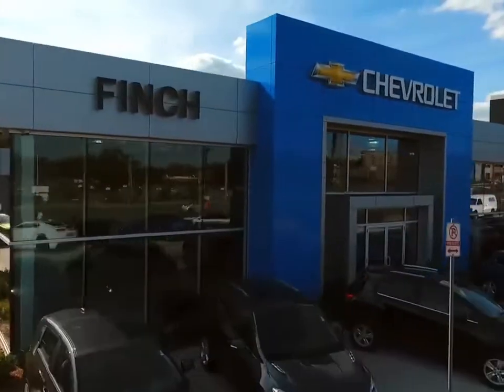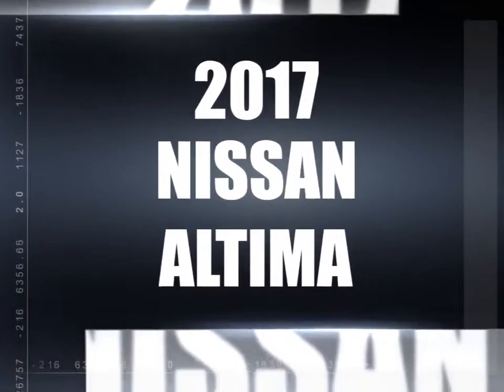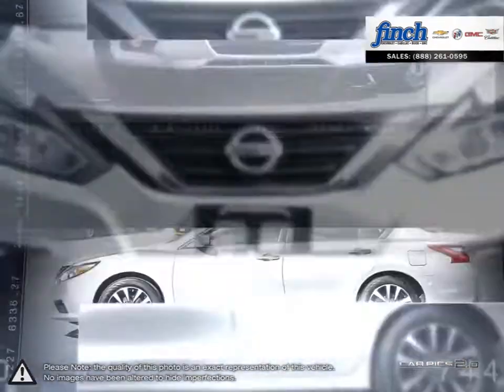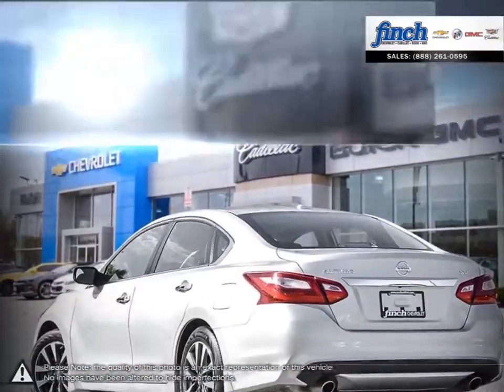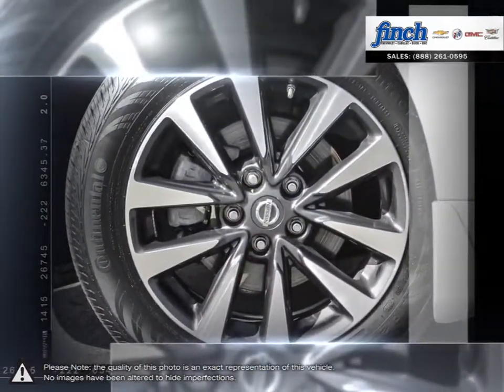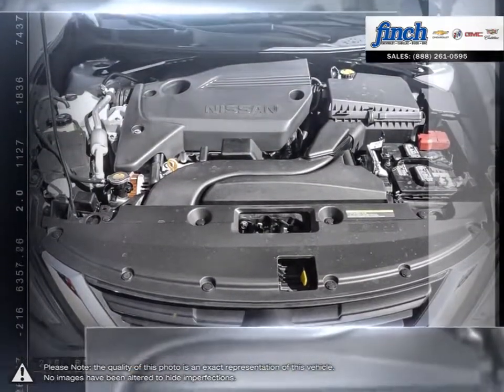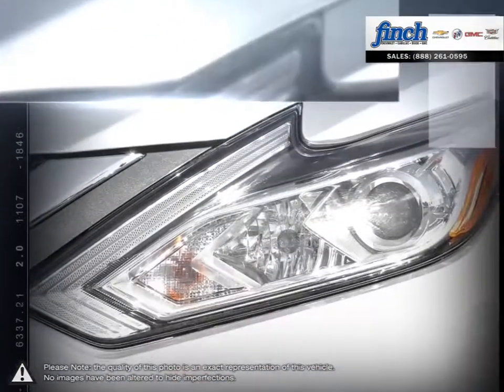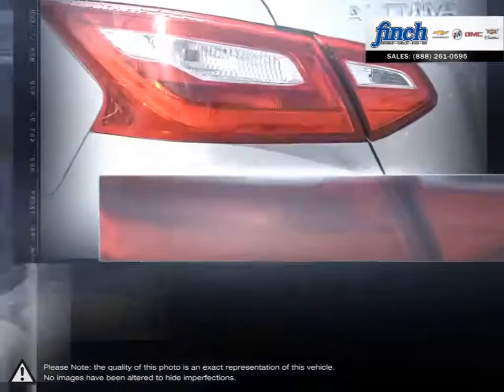2017 Nissan Altima | Finch Chevrolet | 1N4AL3AP0HN305186